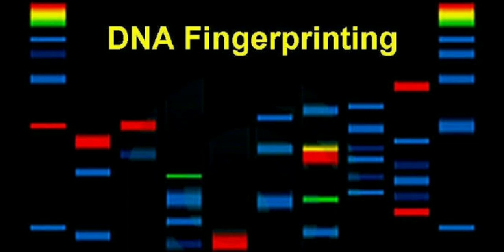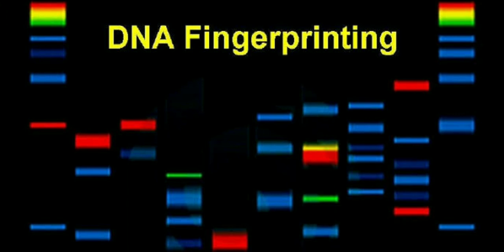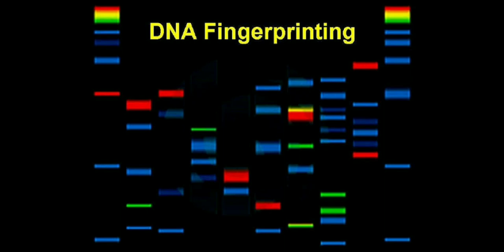DNA Fingerprinting | How Crimanals are identified ?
How suspected criminals are confirmed ?? How parenteral Confirmation is done ?